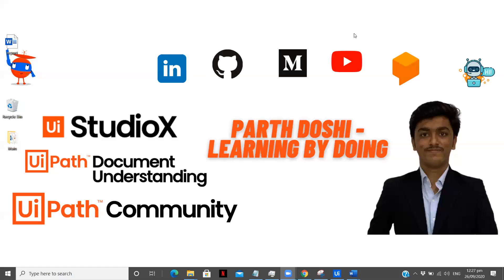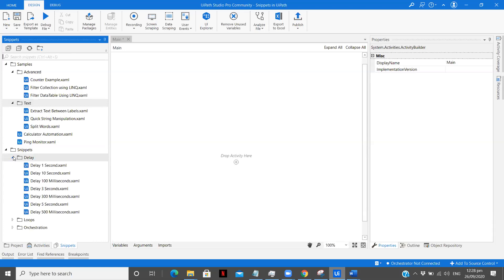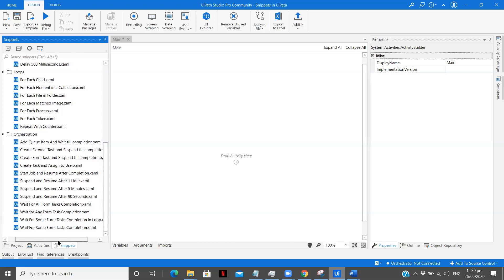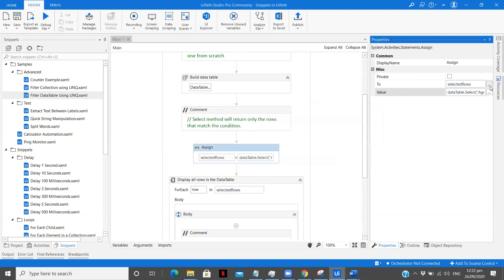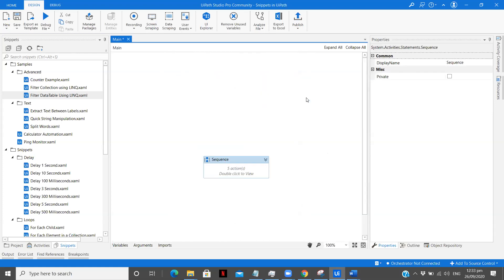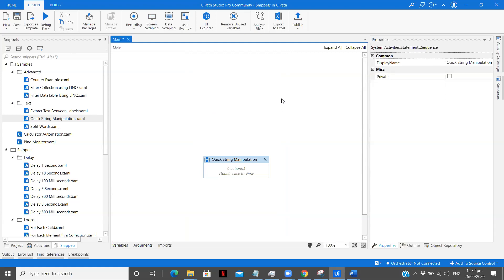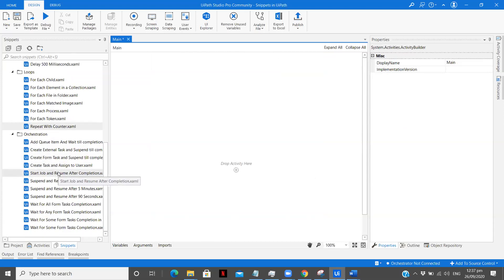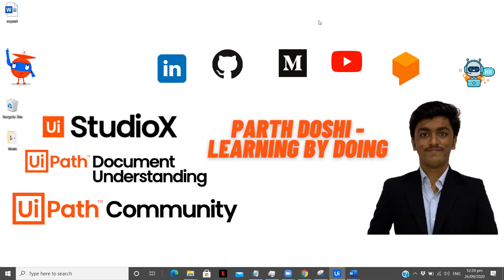Let's Explore Snippets In UiPath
Snippets panel enables you to easily reuse automation.

In this video, we are going to see different types of snippets available in UiPath:
1) Advanced Snippets
2) Text Snippets
3) Delay Snippets
4) Loop Snippets
5) Orchestrator Snippets